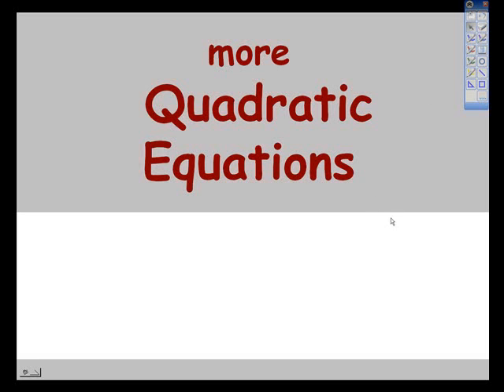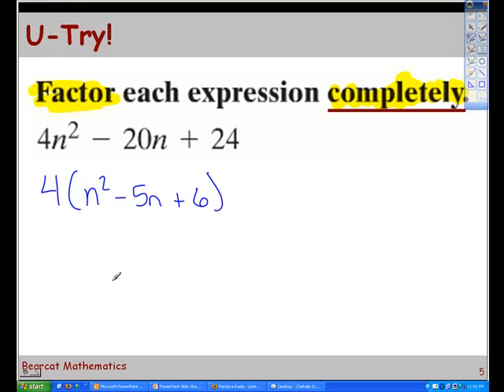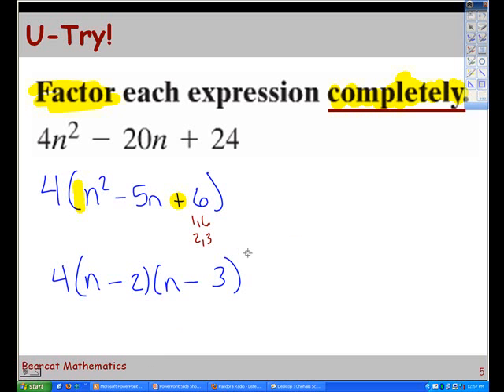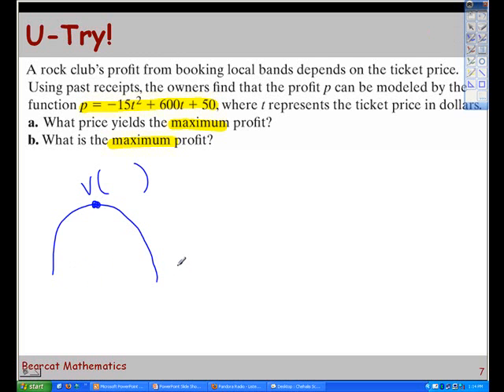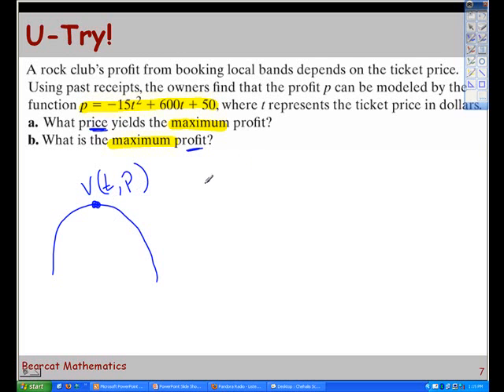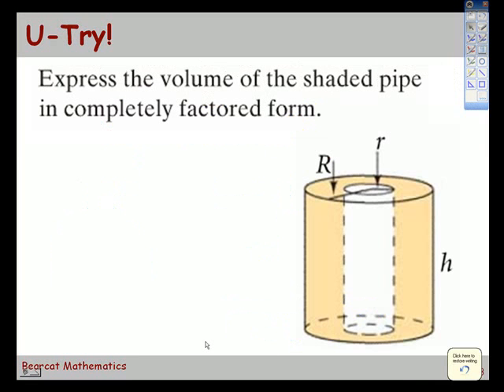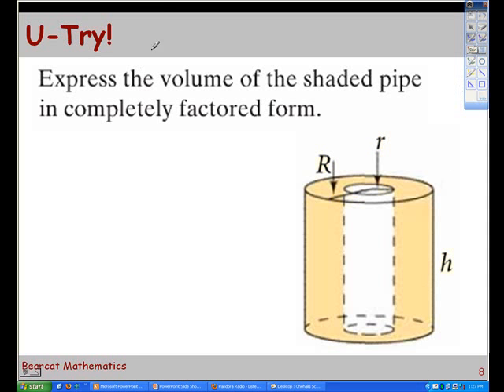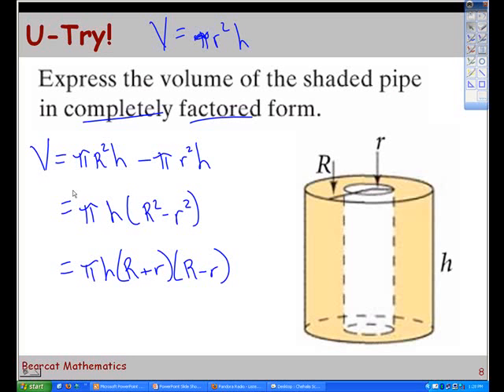WFW AA 5-5b more Quadratic Equations.wmv